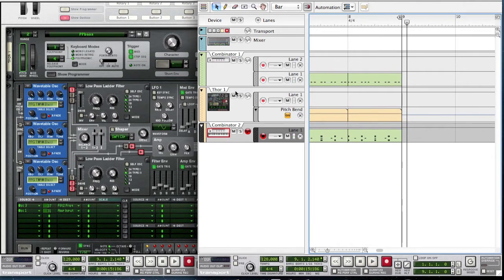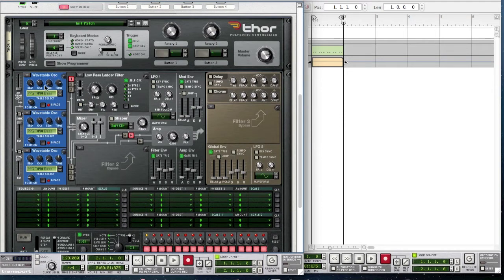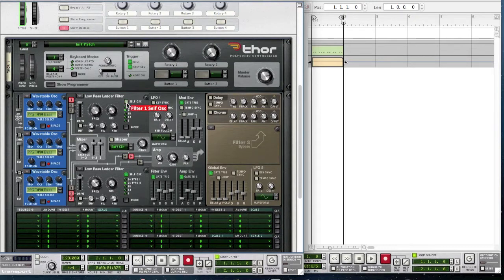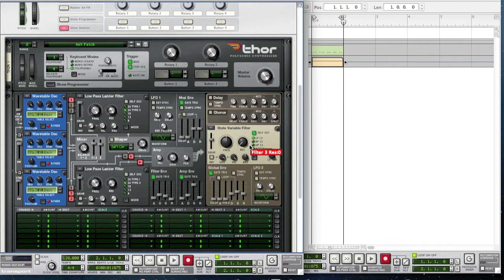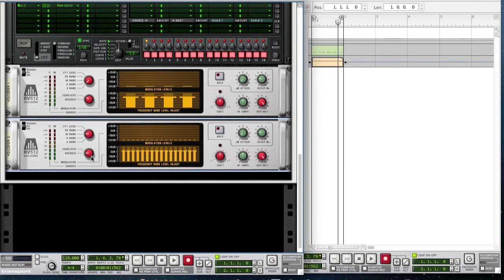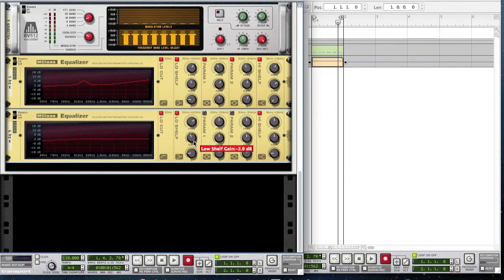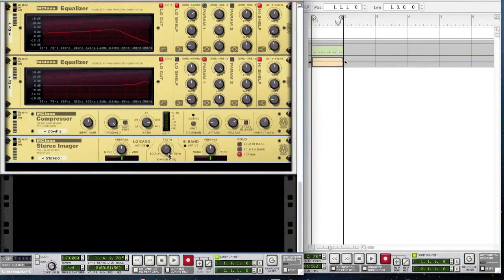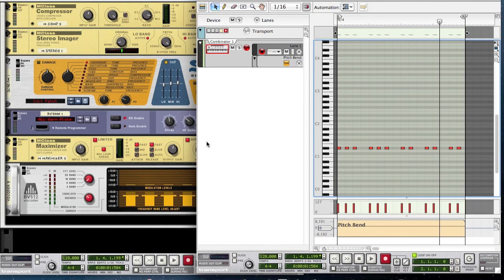Create The Atom Synth By Nari & Milani Reason Tutorial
How to create the sound used by Nari & Milani in Propellaheads Reason Software